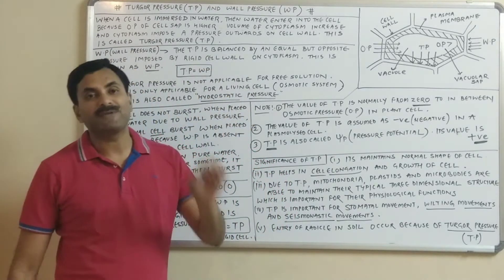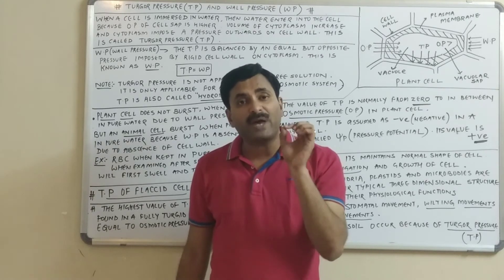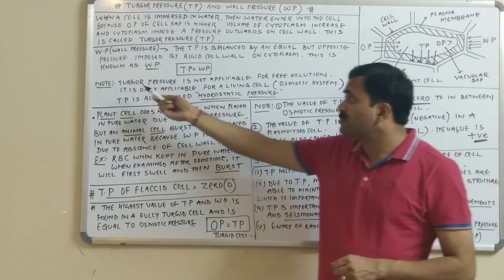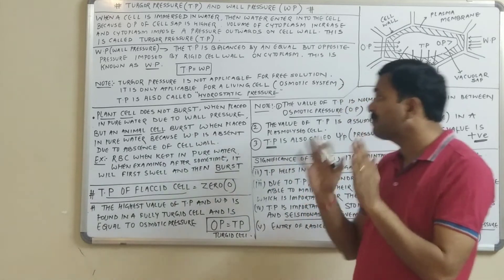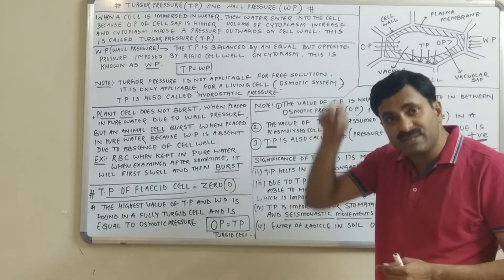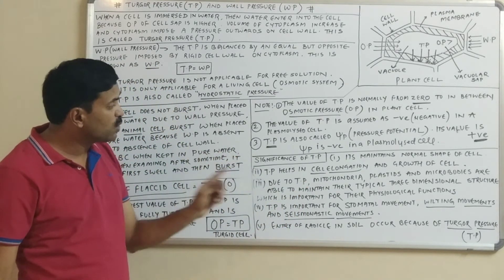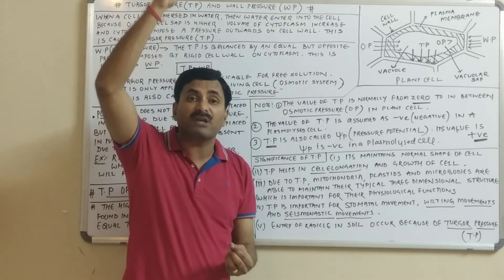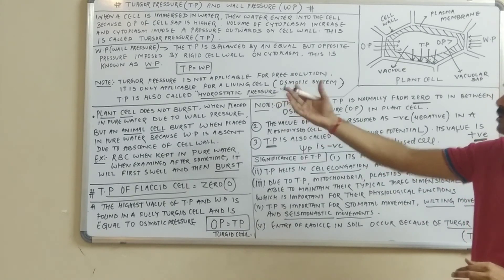Turgor Pressure (T.P) & Wall Pressure (W.P) Plant Physiology | English Medium